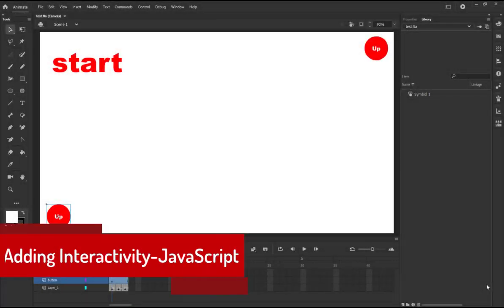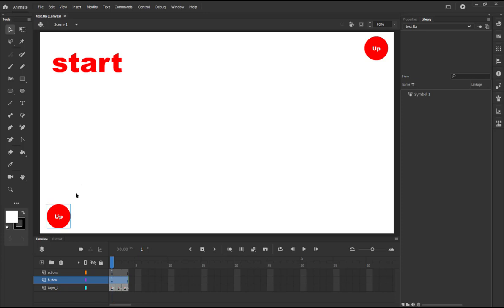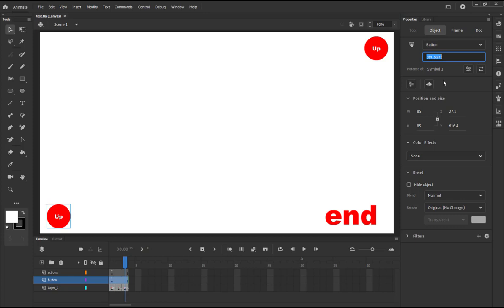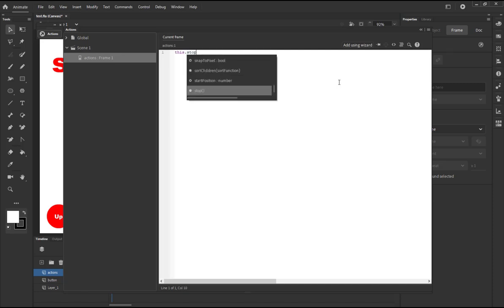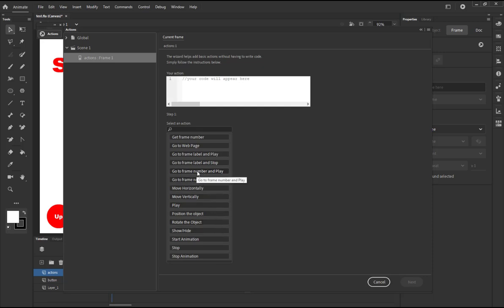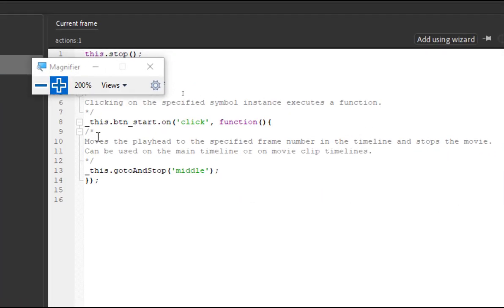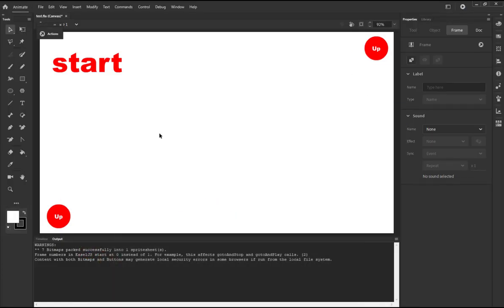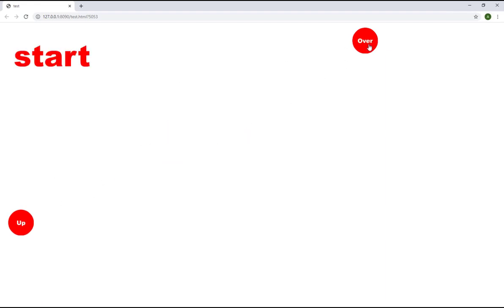Adobe Animate CC 2020: Adding Interactivity using JavaScript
Adobe Animate CC 2020 educational video
Interactivity
JavaScript
HTML5 canvas
WebGL glTF
VR 360
VR Panorama